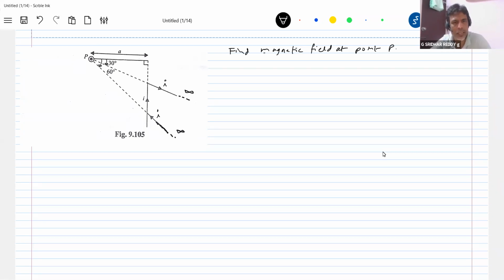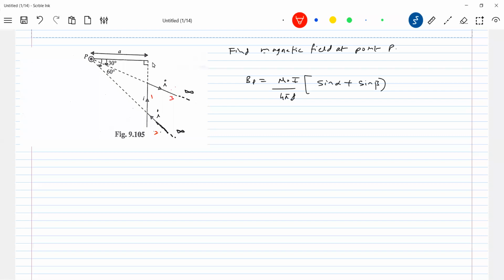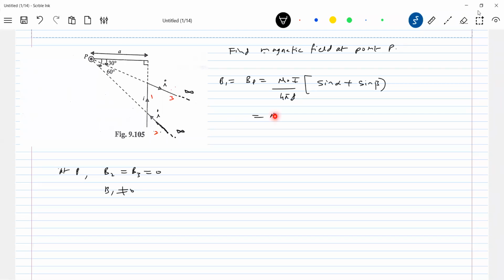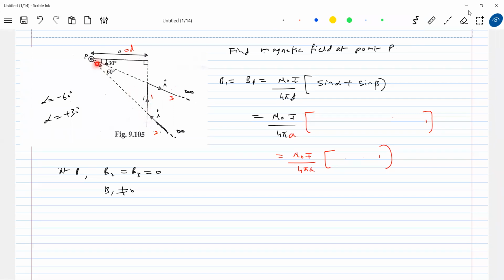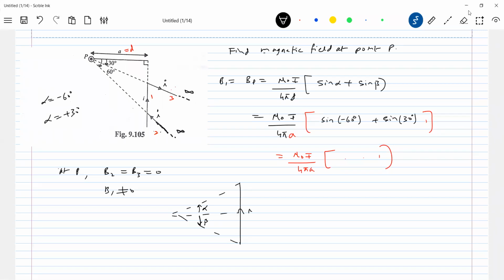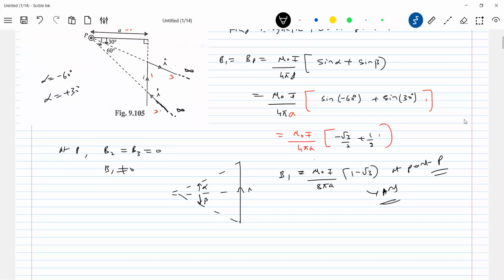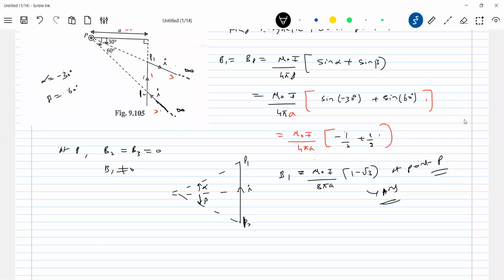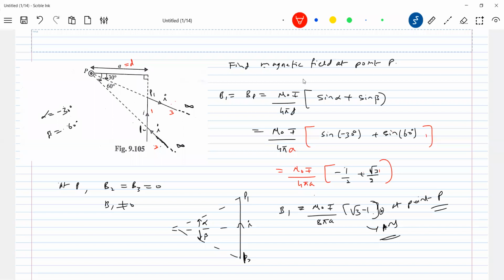11) Biot Savart law |A long current carrying wire is bent as shown.The line joining the point P and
the infinite ends make an angle 30° and 60° with horizontal . Find the magnetic field strength at point P. moving charges and magnetism | class 12 | physicsnumericalshelp sridharsirphysics jeeadvancedphysics iitjeephysics jeeadvanced Thanx for watching this video😊 . Experience--20yrs ; Mentored below 100 and 1000 JEE Advanced Ranks.